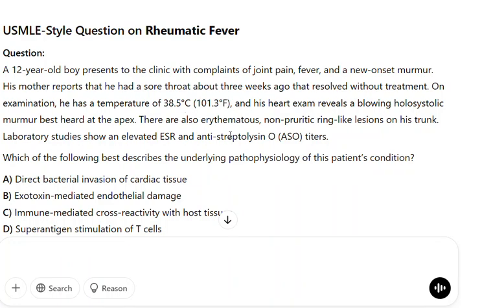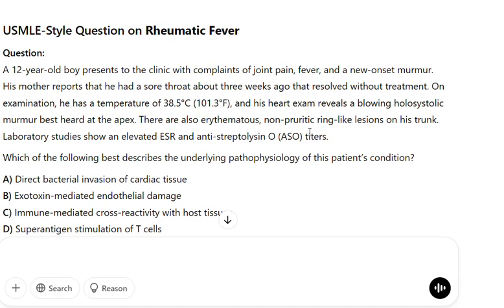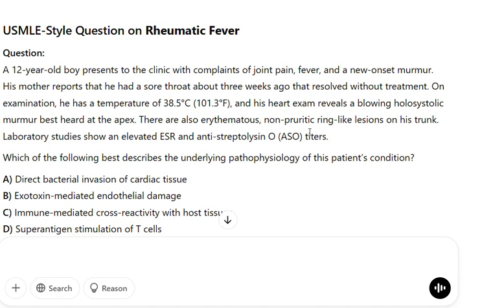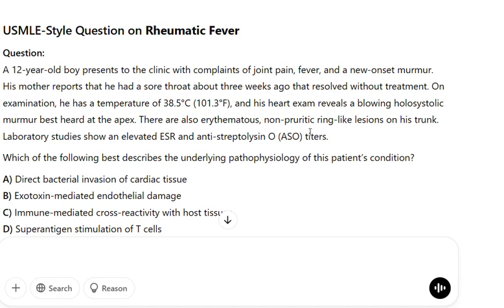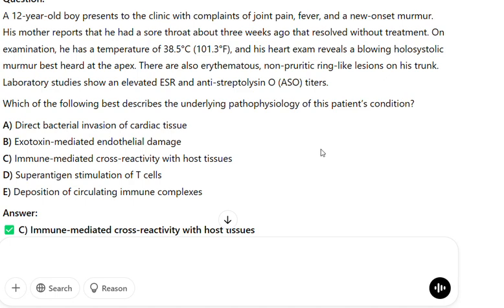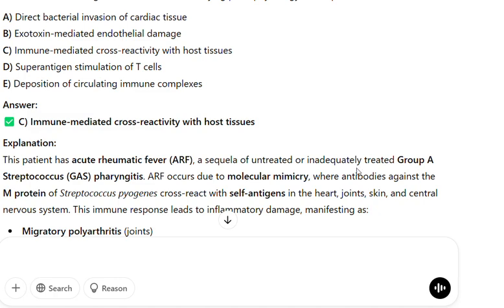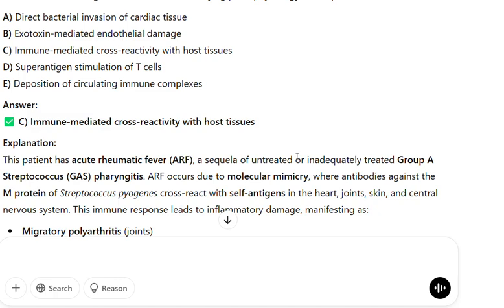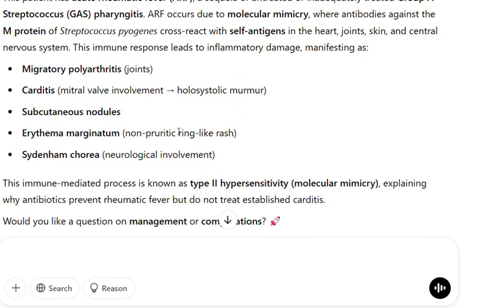Rheumatic fever Antibodies against M protein cross react with self antigens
Antibodies against M protein cross react with self antigens; type II
hypersensitivity reaction